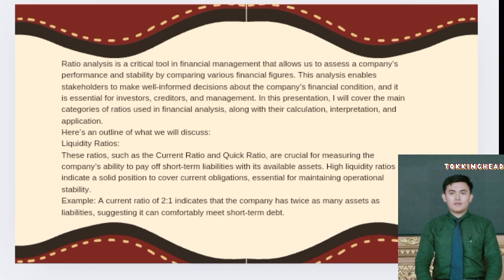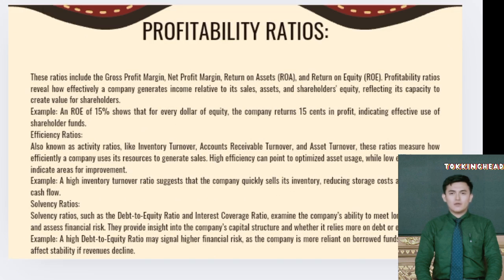Profitabilitas Ratios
Nama : Dadan Firmansyah
NPM : 23411076
Kelas : MNJ 23ex

Manajemen Keuangan